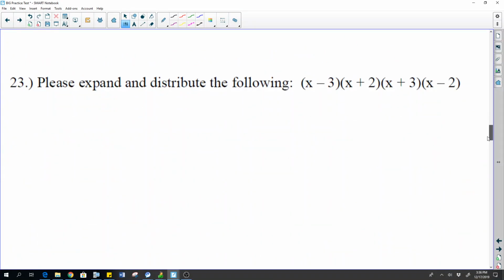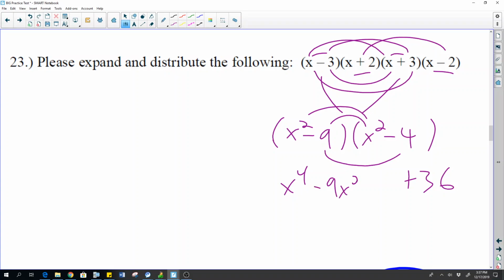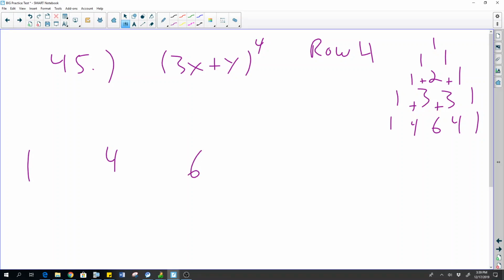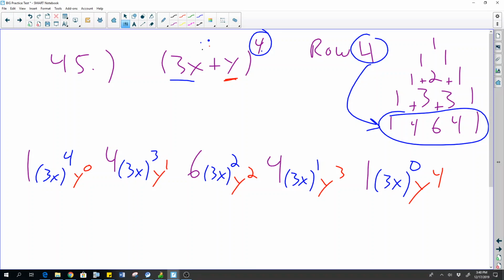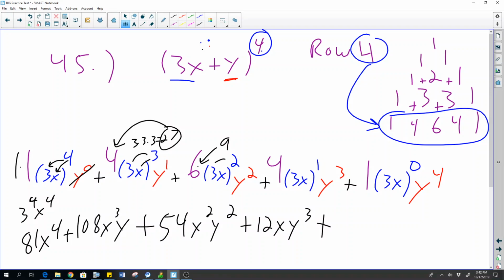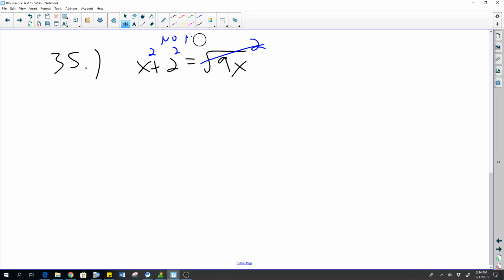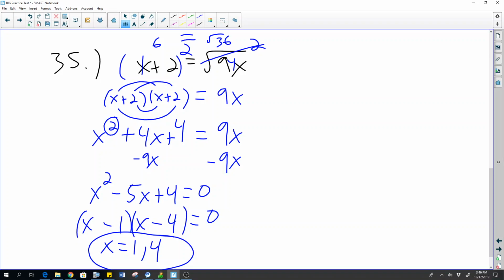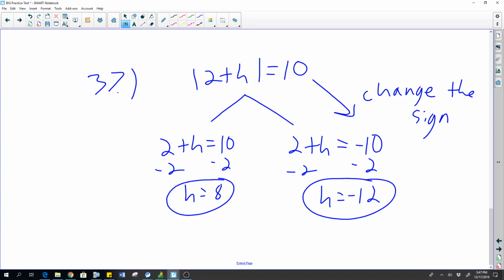Practice Final Semester Test Video 2